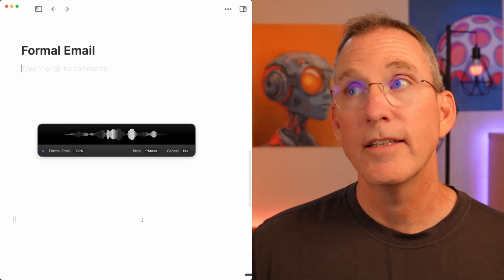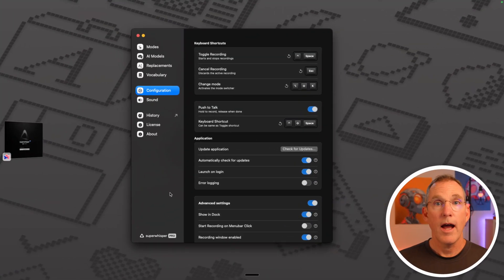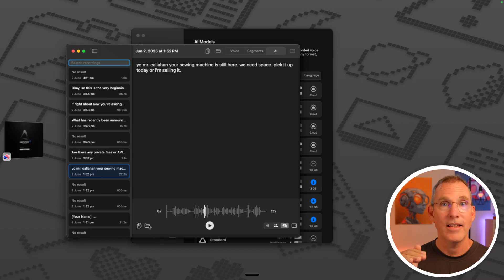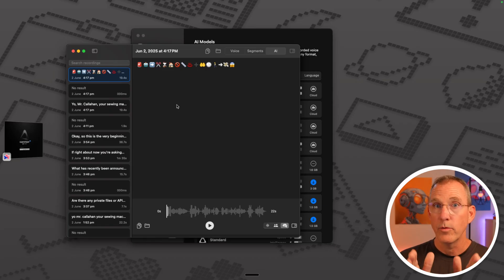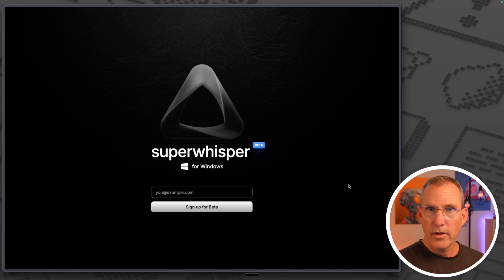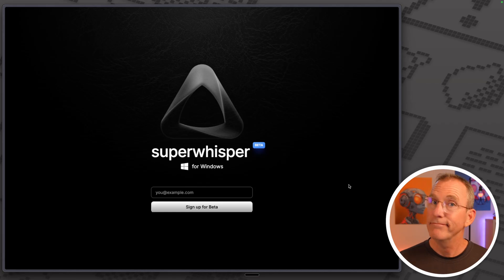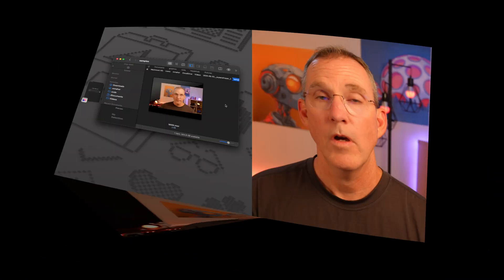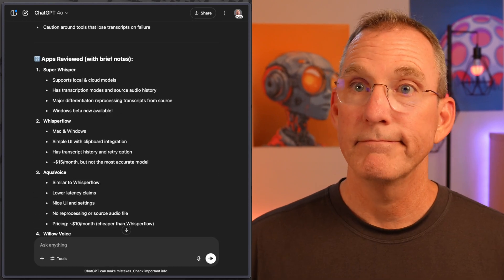Superwhisper Is Now on Windows?! + Best Alternatives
STOP Typing – Start Talking to Your AI!

In this video, we dive into Superwhisper’s new Windows beta and explore whether it finally brings powerful, voice-first workflows to more users. I also review a few other apps that might be better for cross-platform voice-to-AI workflows—depending on your use case.

What's in this video:

✅ Superwhisper for Windows (yes, it's in beta!)

✅ Whisper Flow – Elegant Mac & Windows client

✅ Aqua Voice – Lower latency & nice UI

✅ Whisper Typing – Voice + Command integration for Windows

More than just reviews, I’ll explain why using your voice with AI tools like ChatGPT can be a major unlock—especially for idea exploration and fast personal workflows.

00:00 - Demo
00:42 - Intro
02:40 - Super Whisper
06:28 - Super Whisper for WINDOWS!
07:18 - Whisper Flow
09:48 - Aqua Voice
12:49 - Whisper Typing
14:55 - Closing 1
15:58 - Transcribe Video
16:52 - Closing 2